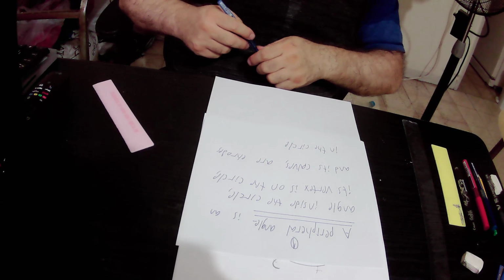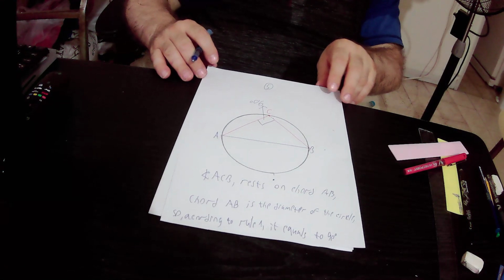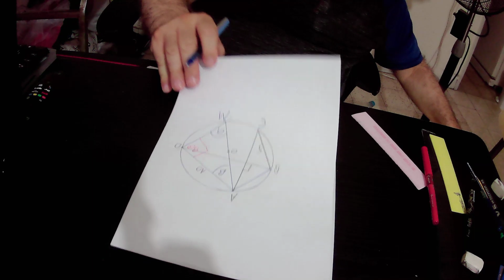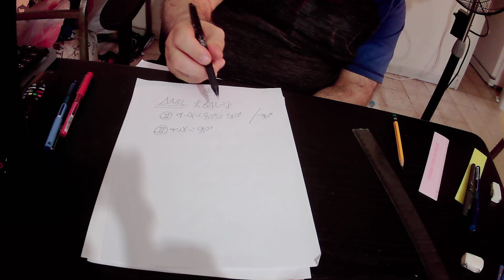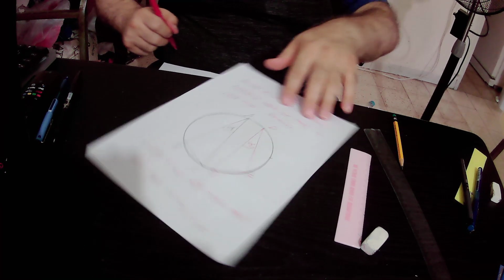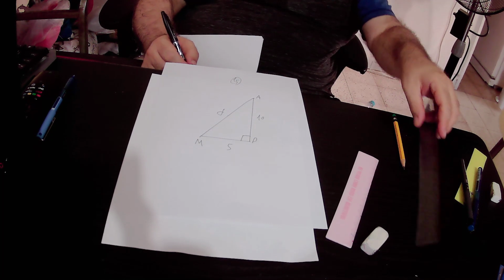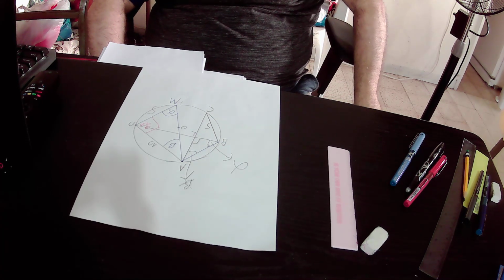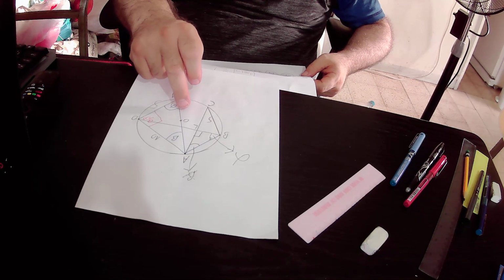FIND RADIUS OF A CIRCLE